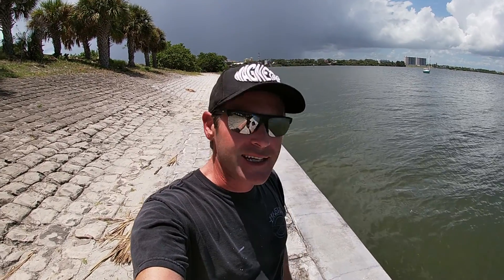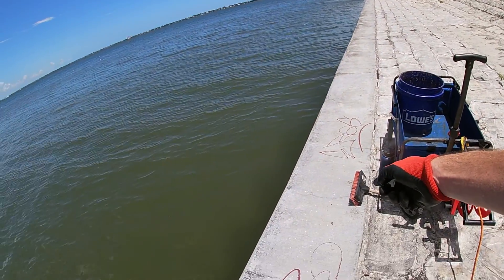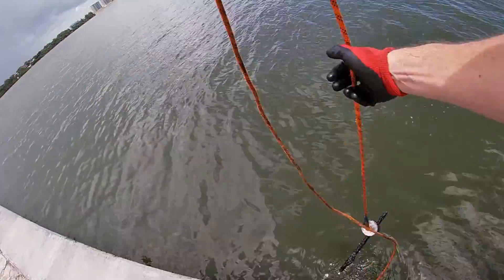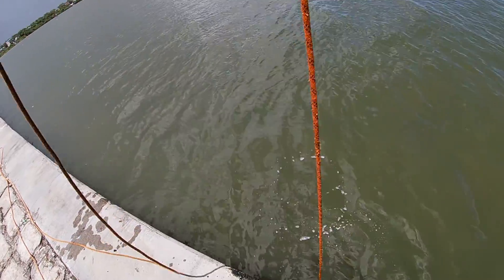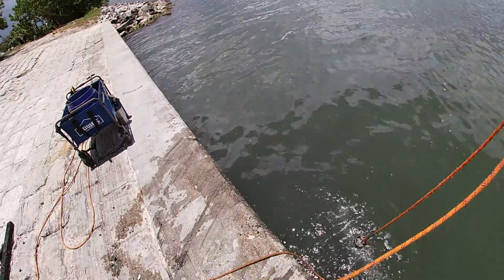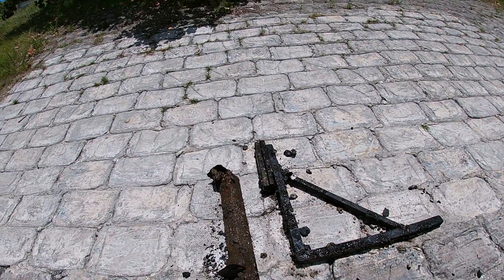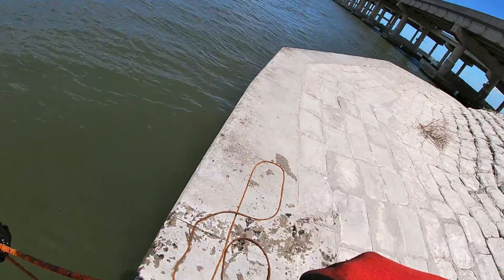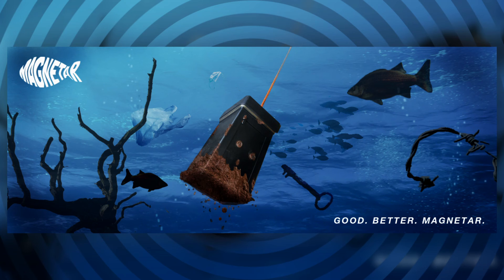Dolphins and manatees and junk, Oh my!!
Welcome one and all! Back to one of the causeways for more back breaking finds and good times!
Channel Id: UCAA-wgTyIsDDi6KK4BK60jg

 All prices have been lowered to the max!

Channel Id: UCNgvY7N_HeRQZ6geBAyTWDg

-- that is nw zero 7812
no spaces

Brute magnetics has a ton to offer!

If you would like to donate to The Magnet Junkie family you can via PayPal

Magnetjunkie on Instagram!